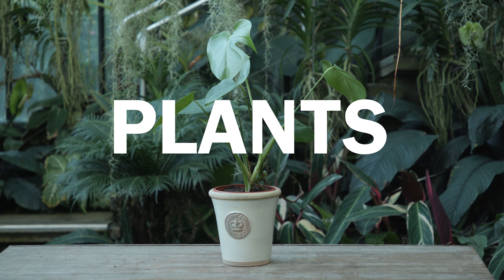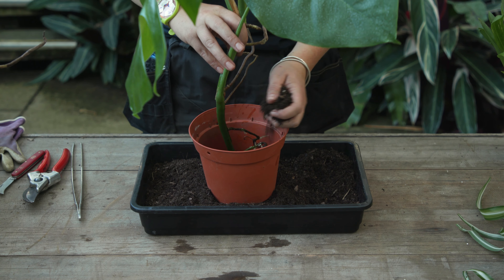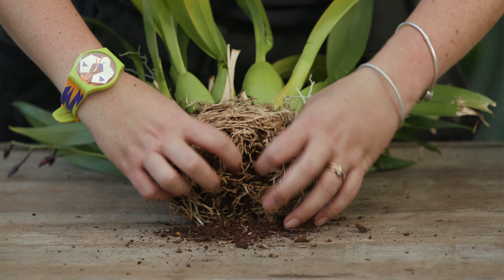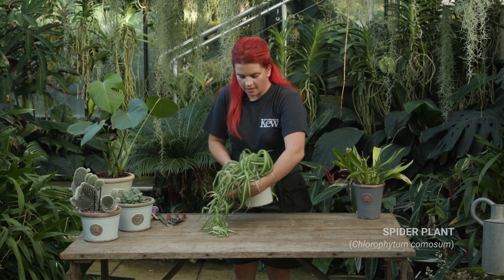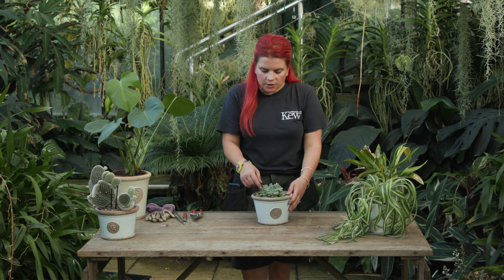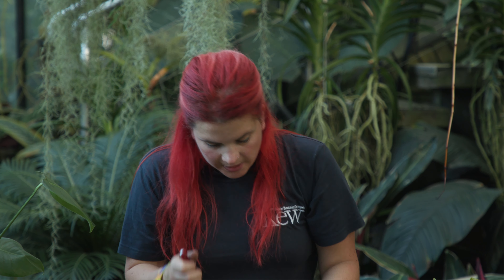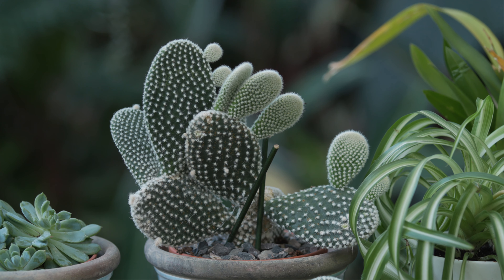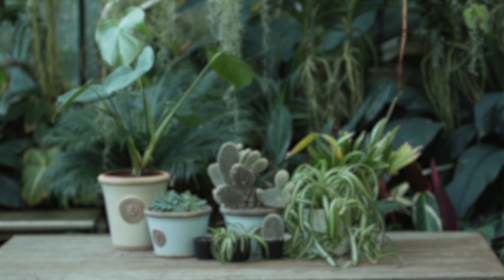How to propagate your houseplants | Kew Gardens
Find out how to multiply your Swiss cheese plant, orchid, spider plant, succulent, or prickly pear cactus at home.

Eli Biondi, Princess of Wales Conservatory Supervisor here at Kew Gardens, gives you her top tips on how to propagate some common houseplants.

Time codes:
00:00 - Intro
00:15 - What you will need
00:31 - Swiss cheese plant
02:05 - Orchid
04:18 - Spider plant
05:33 - Succulent
07:36 - Prickly pear cactus
09:34 - Outro